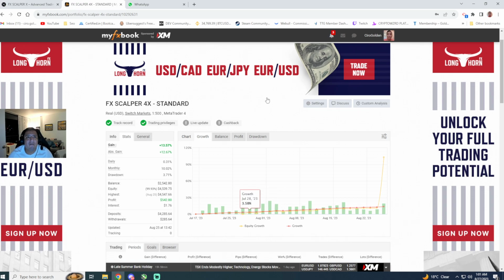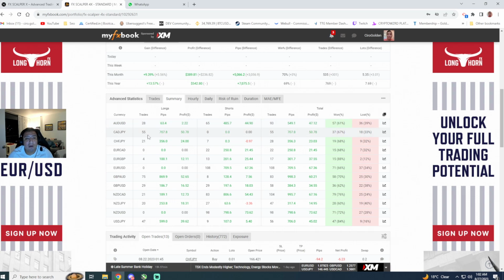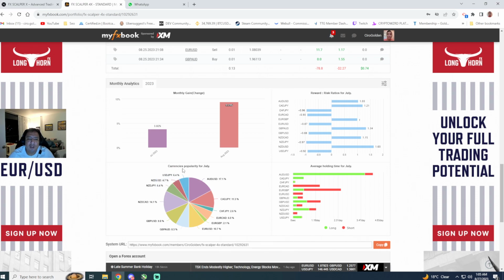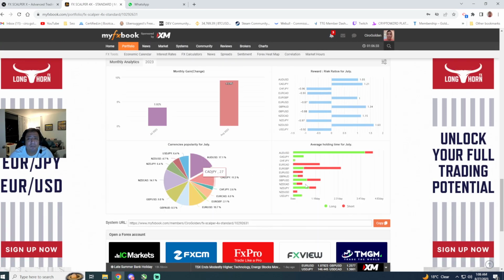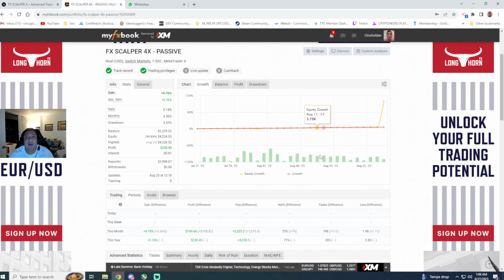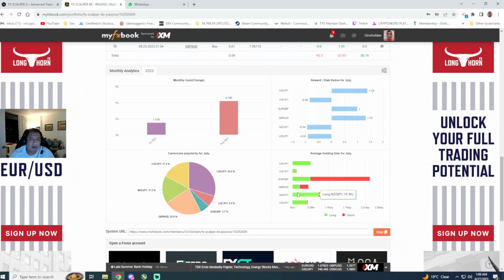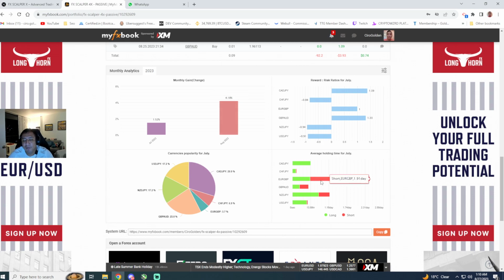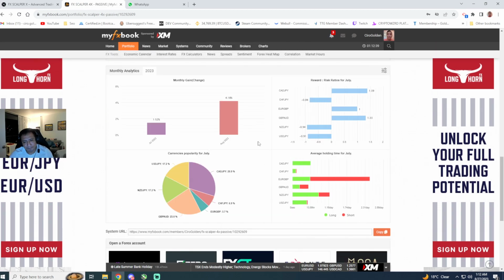Monthly Results Using FXSCALPER 4X Algorithm (July - 2023) - FX SCALPER X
"Hey there, fellow traders! Welcome back to another exciting video. Today, we're diving deep into the results we achieved in July using the remarkable FX SCALPER 4X EA-BOT. I'm stoked to share this with you!

To keep things transparent and informative, we're going to leverage the power of Myfxbook. We've got it all linked up, showcasing the performance of both our Standard and Passive Accounts. It's like having a magnifying glass on our trades - from various currency pairs, pips, long and short positions, trade durations, to the profits we've pocketed. It's super detailed!

Now, let's set some expectations straight. July's results might not be as mind-blowing as what we've achieved in August. Why, you ask? Well, we fired up the FX SCALPER 4X robot on July 19, basically at the tail end of the month. But hey, even in that short time, we managed to turn a profit on both accounts. It's a testament to the algorithm's potential!

And here's the exciting part - I'll keep you updated regularly, not just here on YouTube but also on TikTok, where I post daily. You'll get to see how we're performing, our active trades, and even our drawdown. It's all about staying in the loop and sharing the journey with you.

Once again, huge thanks to everyone for your incredible support. Have an amazing weekend, no matter where you are in the world.

This is TheGoldenBank, signing off, and remember, let's bank those golden pips together!"